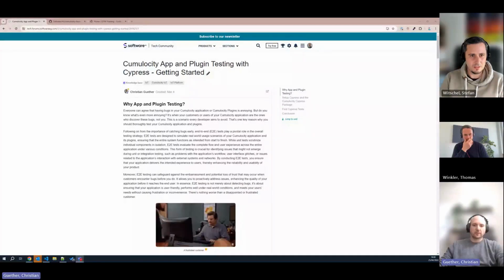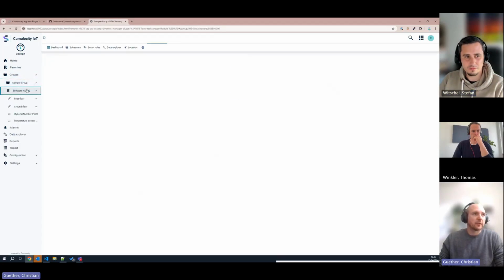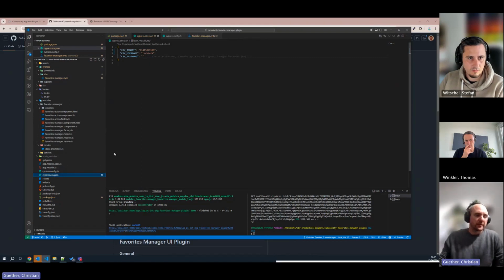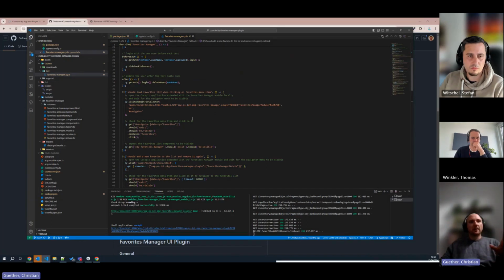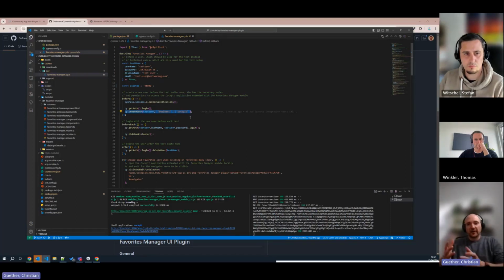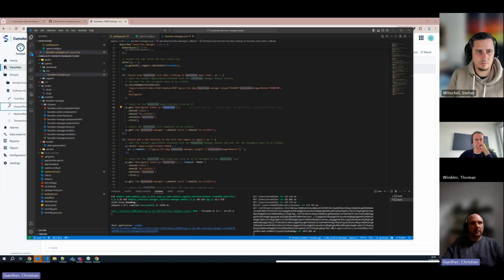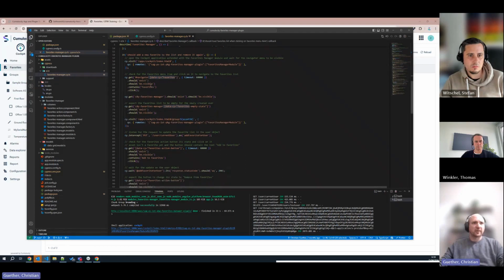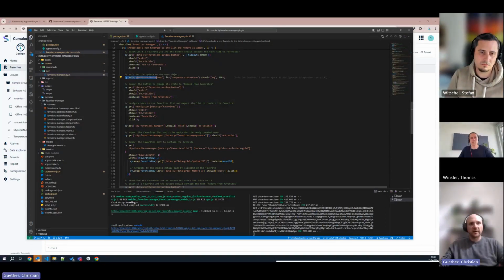IoT Tech Talk - Web App Integration Tests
In this IoT Tech Talk I invited Christian Güther from Professional Services and Thomas Winkler from R&D to talk about Web App Development and E2E Integration Tests.

About Cumulocity IoT:
Cumulocity IoT is an award winning, industry-leading IoT platform that enables organizations to rapidly connect any assets while allowing to create new, differentiating services that can be deployed anywhere – from edge to cloud.